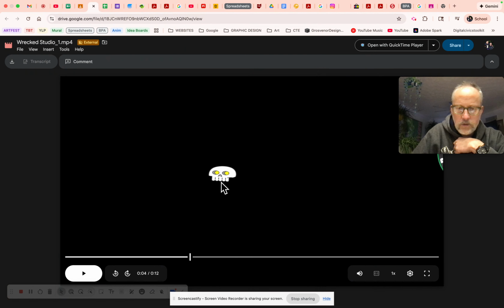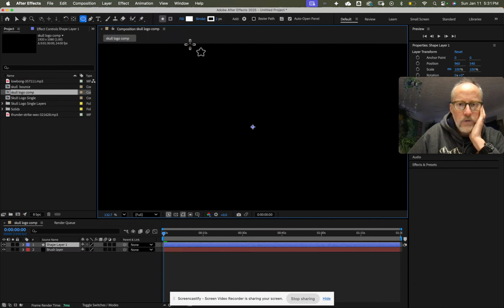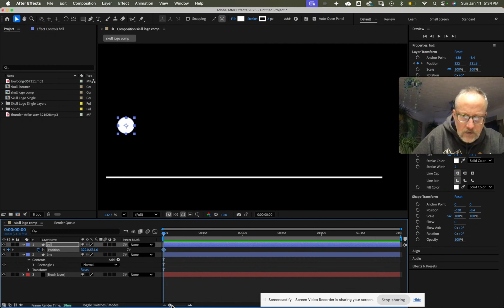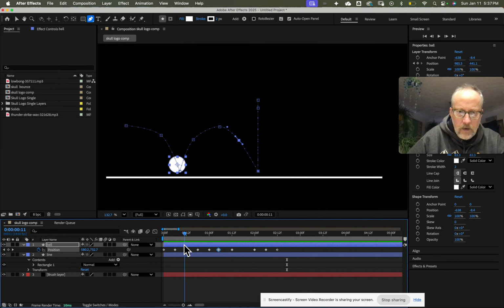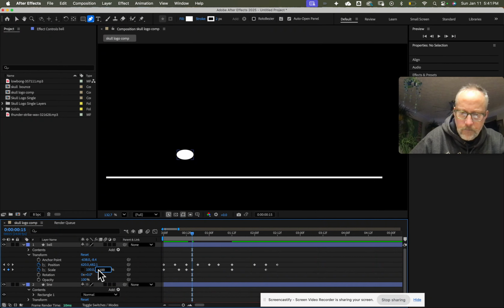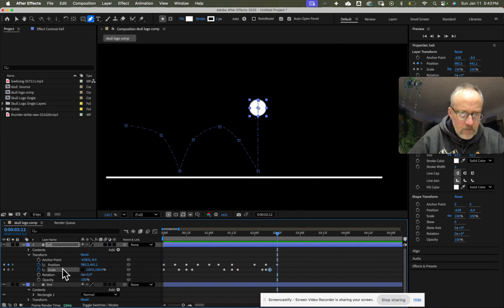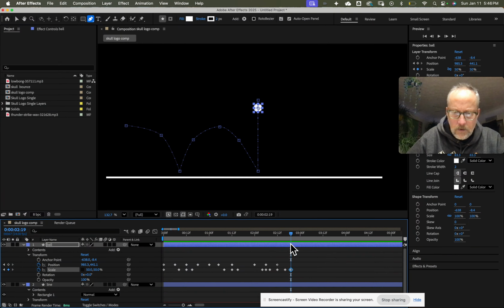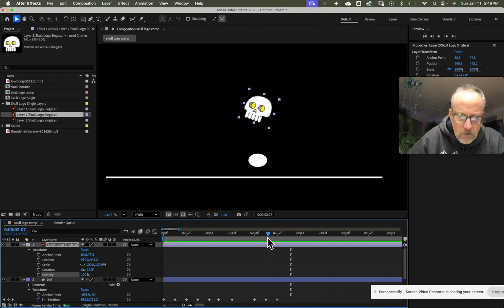After Effects Study Part 1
Part 1 of our study of a motion graphics animation with sound fx